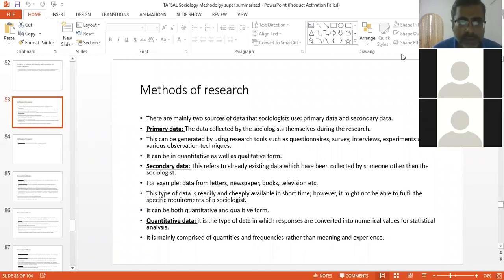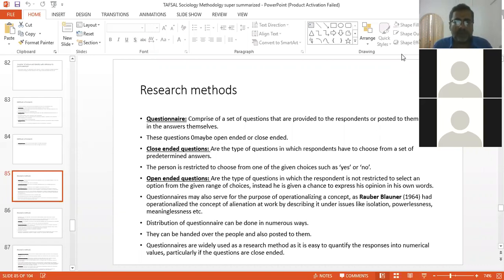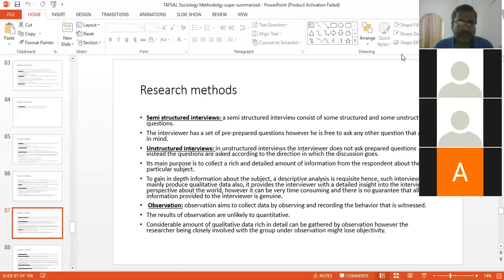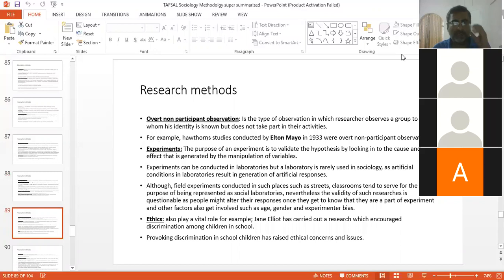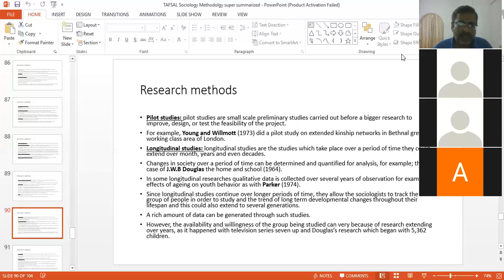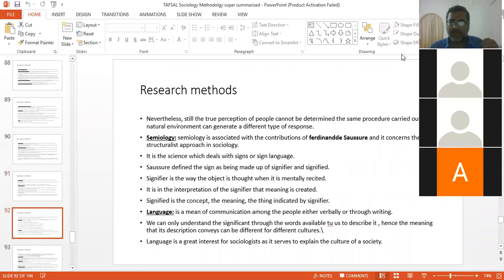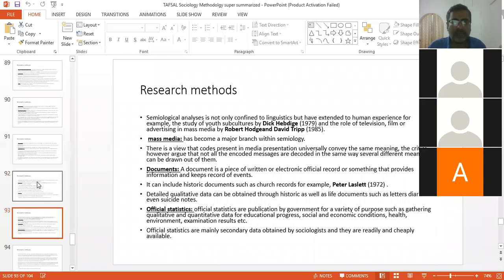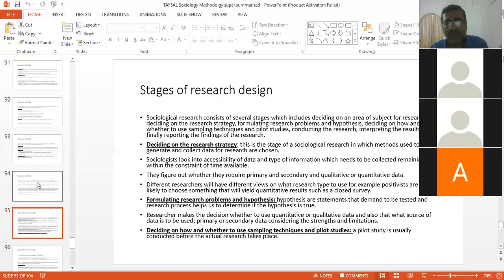AS Sociology: Research Methods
This video covers methods of research in Sociology including different types of primary and secondary research